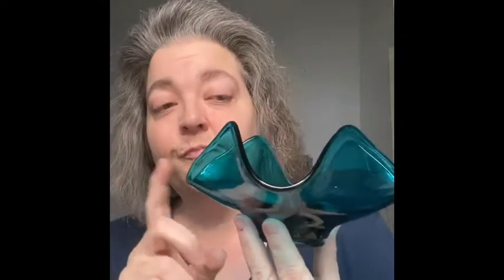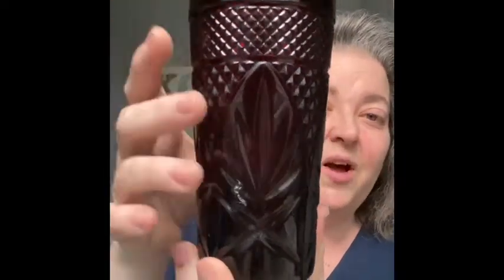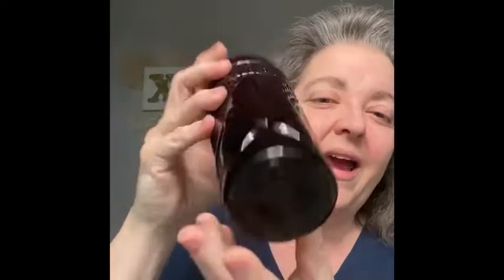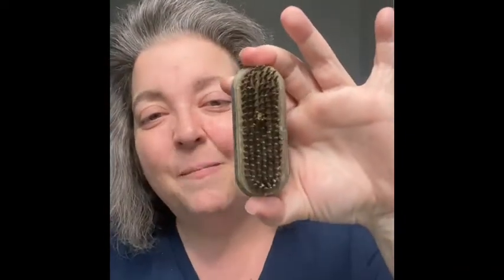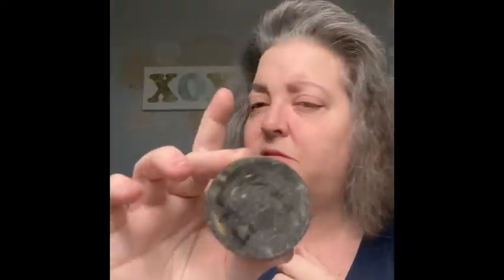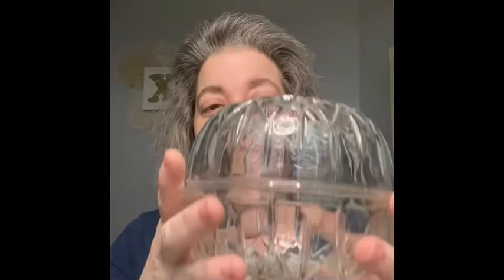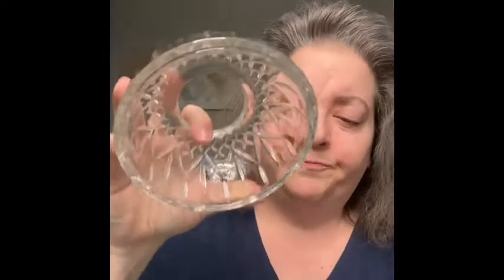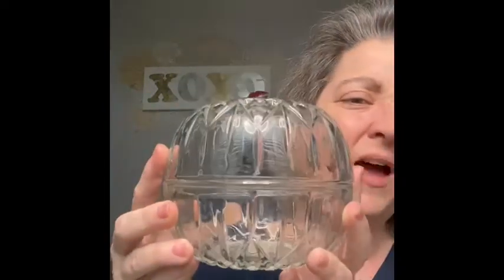Thursday Live Sale with Antiques from Karen- Janet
Please join myself and Janet from Antiques from Karen as my very special guest on Thursday at 5:30pm CST!